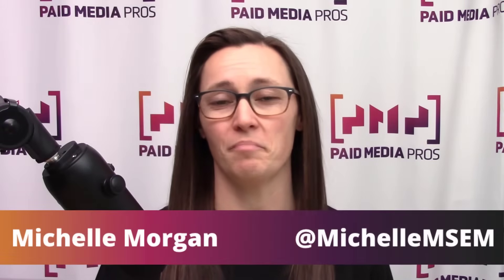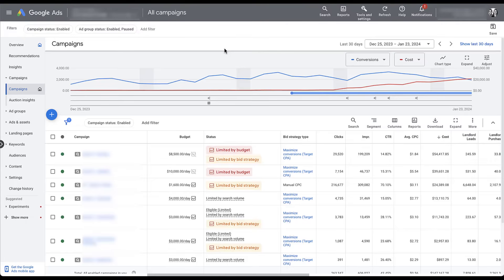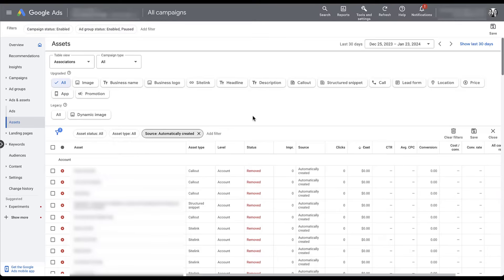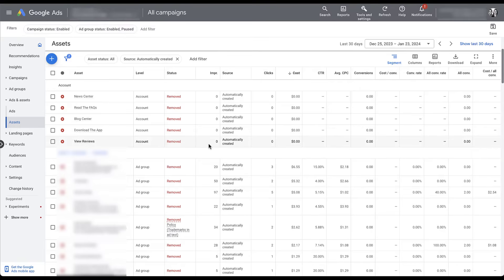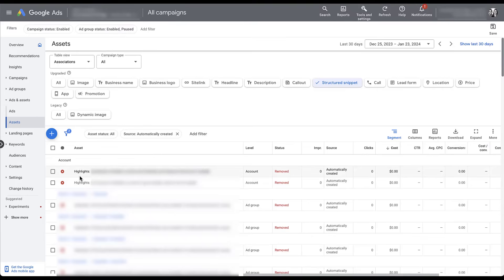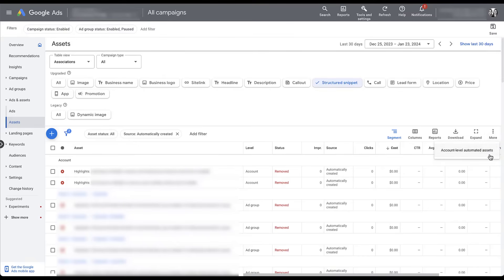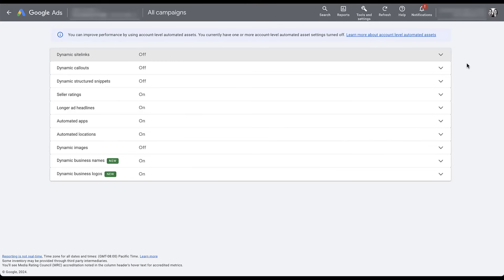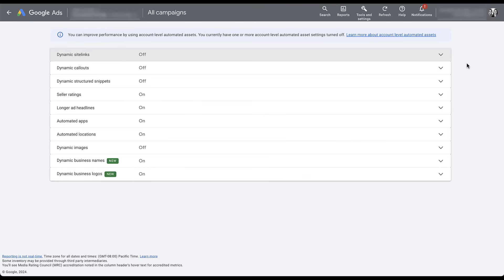How to Turn Off Automated Ad Assets in Google Ads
Automatically Created Assets (Ad Extensions) are controlled in a different portion of the Google Ads interface than other controls. In this video, we'll show you how to find out if Google is creating assets for you and how to turn them off.

0:54 - Overview of the Scenario Where Google Made Changes for Us
1:38 - Finding Automatically Created Ad Assets in Google Ads
2:44 - Reviewing Ad Assets to Decide What to Turn Off
6:18 - How to Turn Automatically Created Assets On or Off in Google Ads
6:56 - Overview of All the Automatically Created Assets Available